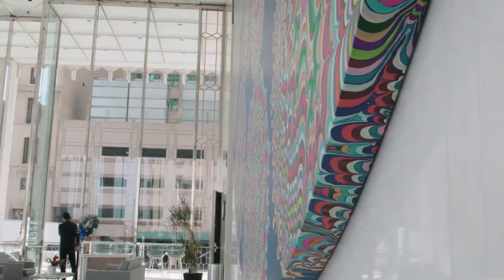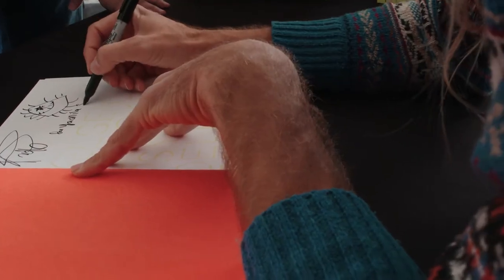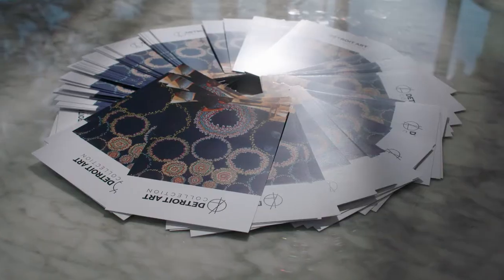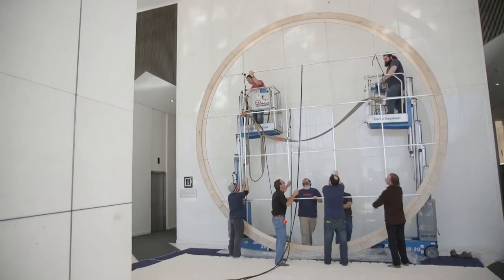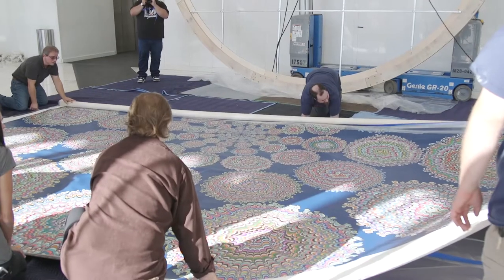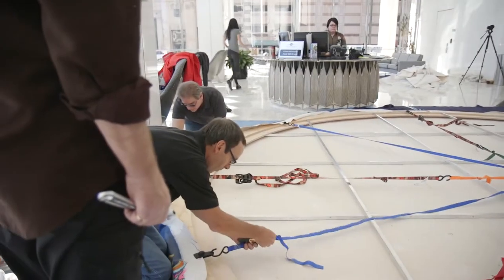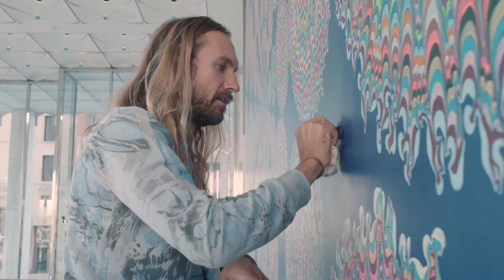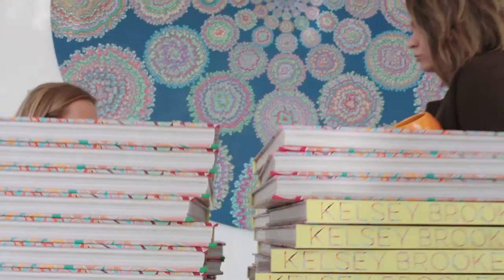Kelsey Brookes - Artist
Kelsey Brookes, the San Diego-born artist with a notable background in microbiology, surf culture, and folk art, talks about his incredible 19-foot painting which is now on display in the One Woodward lobby.

Instagram & Twitter: @bedrockdetroit